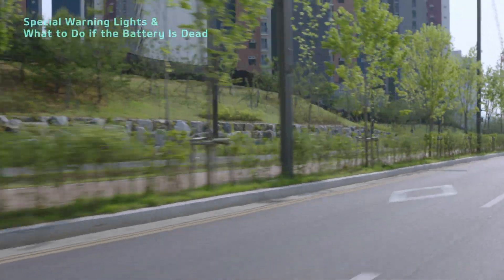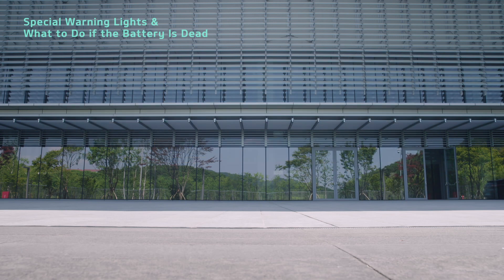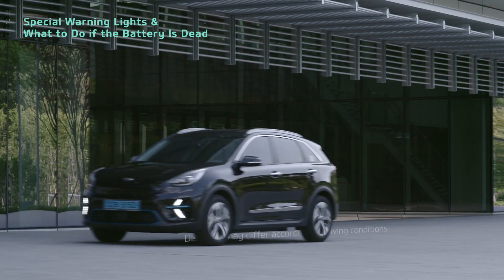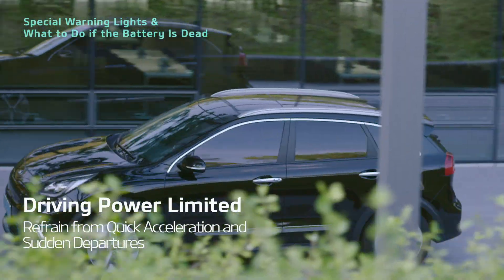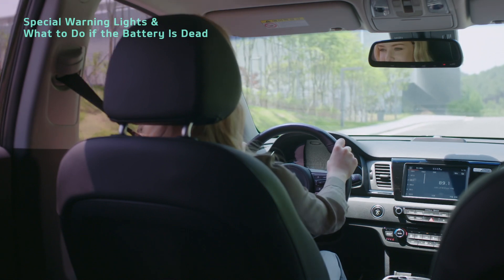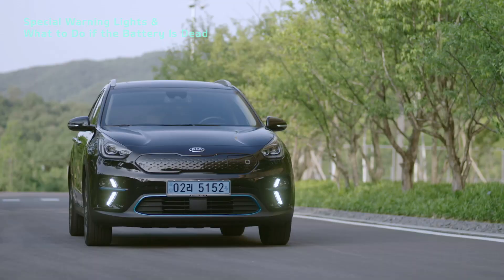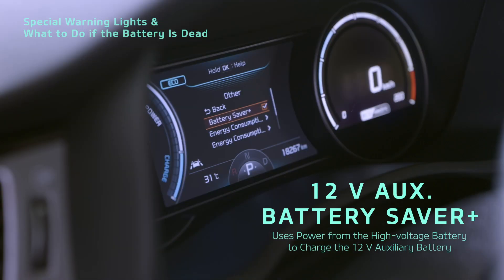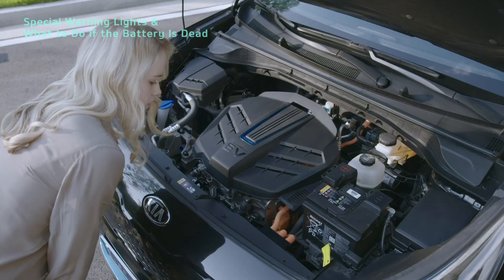Special Warning Lights & What to Do if the Battery is Dead｜Kia Niro EV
Let's take a look at the warning indicators related to low battery charge, and what to do about them.

12 Volt Auxiliary Battery Saver Plus function automatically uses power from the high-voltage battery to charge the 12 volt auxiliary battery when it is low on power.